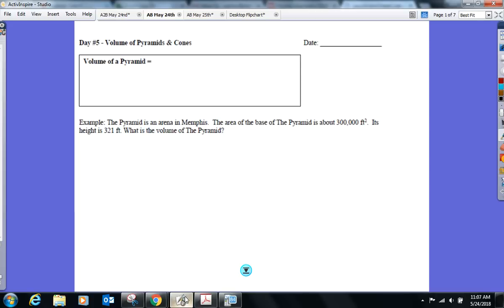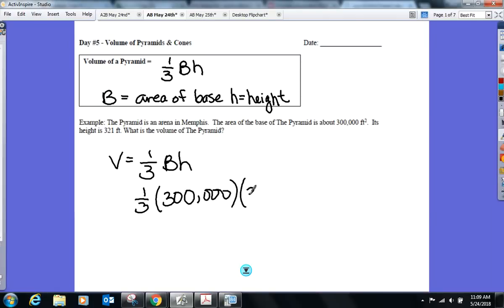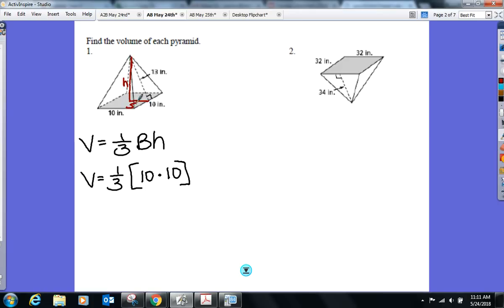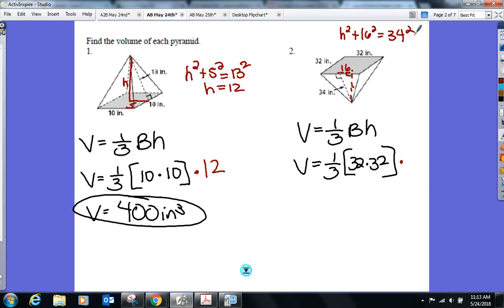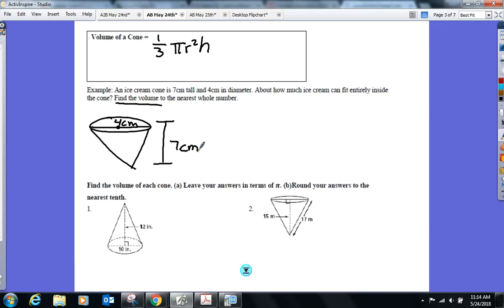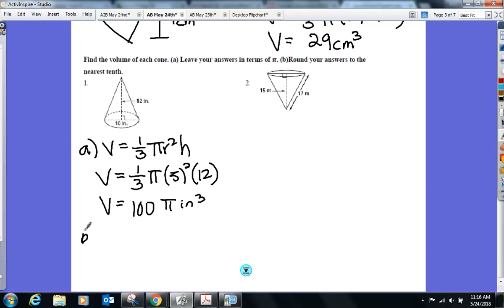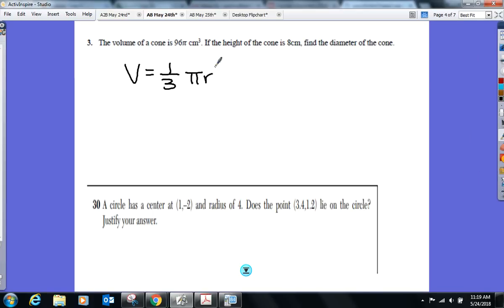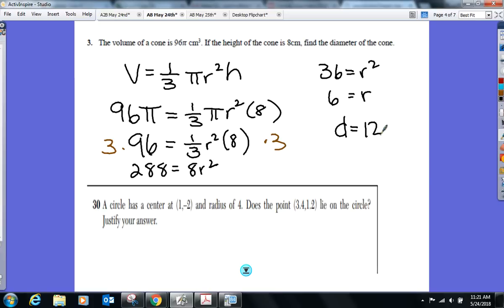Geometry Volume of Prisms & Cones